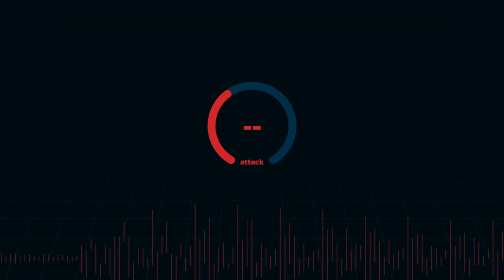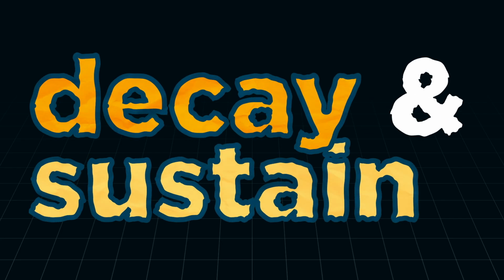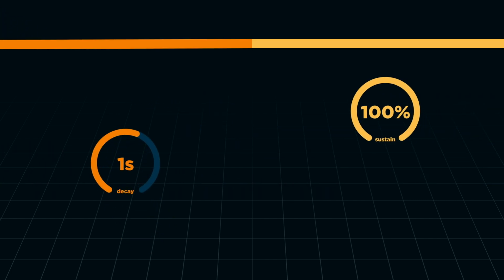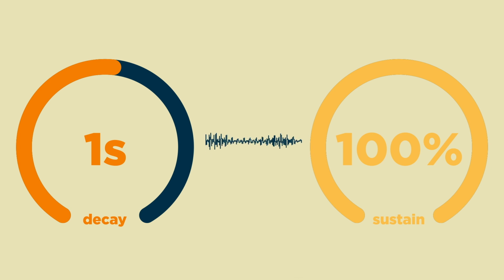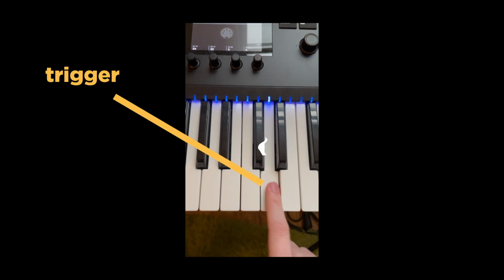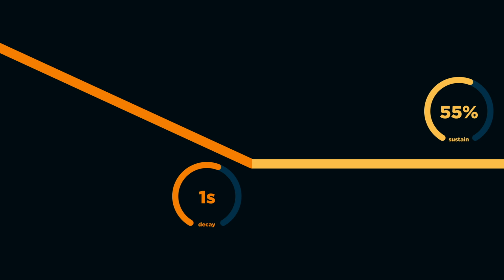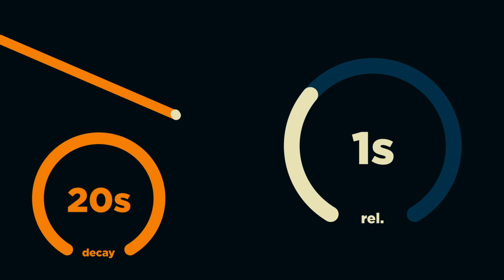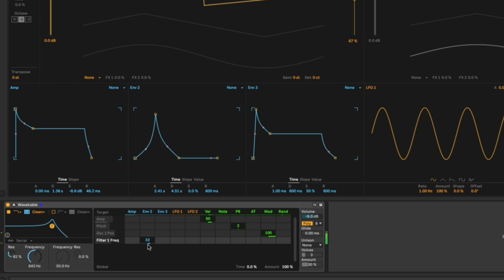How ADSR & Envelopes Work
Synth Basics 1
Attack, Decay, Sustain, and Release are the four main components of an envelope. Synthesizers rely on envelopes to shape sounds as time moves forward. In this video we'll learn how to understand and use ADSR controls to shape the synth's sound to our liking.
Most people start out using only presets but hopefully this tutorial will help you create your own custom patches to use in your productions.

It's been two years since I last posted but I've been inspired lately to keep making videos for my channel! Look out for more very soon -

Btw - I use Ableton Live 10 Suite & Adobe After Effects to create and edit these videos. If there is enough interest I may explain some of the visual techniques I use in my videos later down the road :)